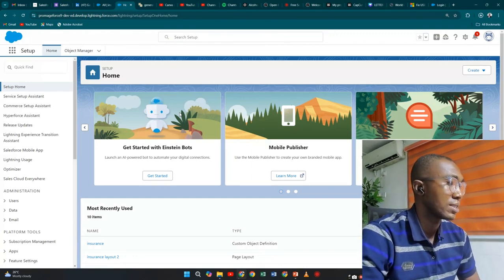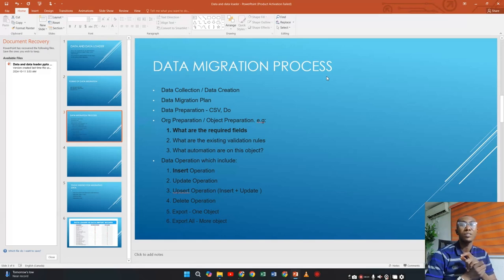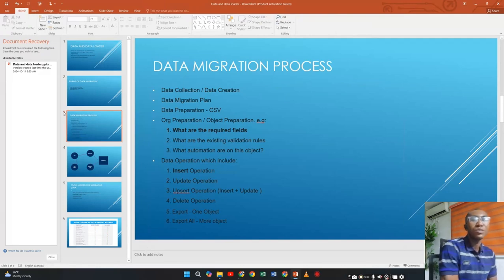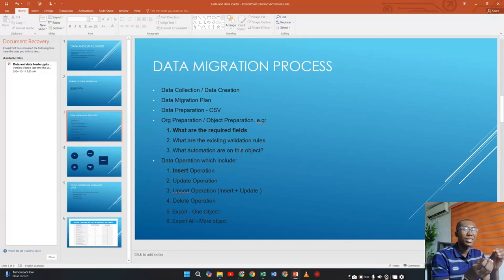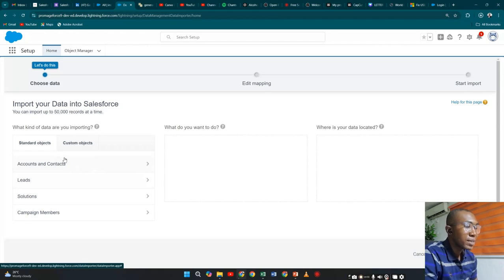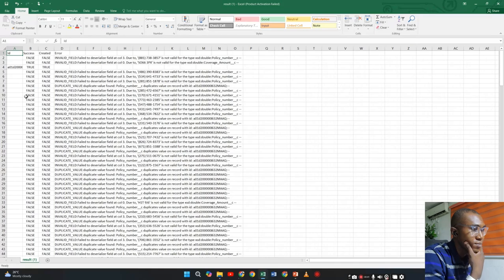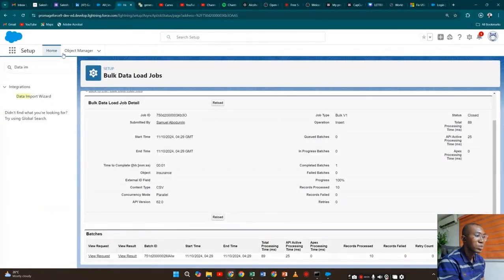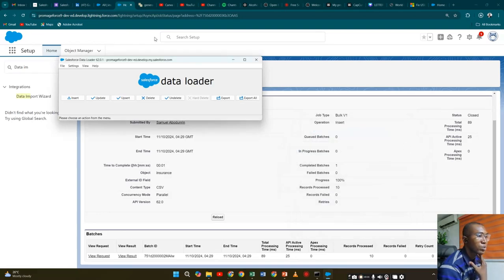Salesforce Data Import & Data Loader Complete Tutorial | Field Mapping, Error Fixes & Login Setup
Welcome to Chapter 10 of our Salesforce Administrator Training! In this complete tutorial, we cover everything you need to know about importing data into Salesforce—from CSV file preparation to troubleshooting errors, and mastering the Data Loader for large-scale operations.

✅ What You’ll Learn in This Chapter:
• Preparing CSV files for Salesforce data import
• Field mapping: matching CSV columns to Salesforce fields
• Handling required fields and import errors
• Troubleshooting failed imports and understanding error logs
• How to login to Data Loader (Production vs Sandbox)
• Using Auto-Match and manual mapping during import
• Viewing and confirming successful record imports
• Understanding different data operations: Insert, Update, Upsert, Delete, Export
• Where to find your import results and how to fix issues
• Real-time demonstration of successful record insertions

⚙ Tools Used:
• Salesforce Data Import Wizard
• Salesforce Data Loader